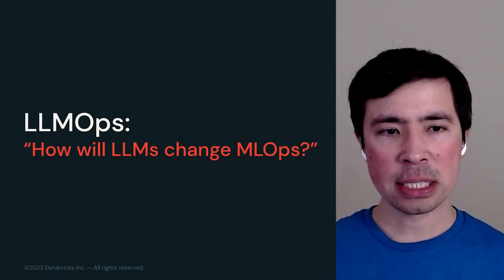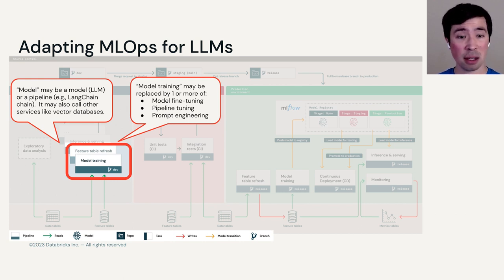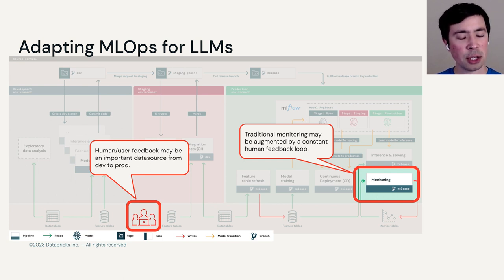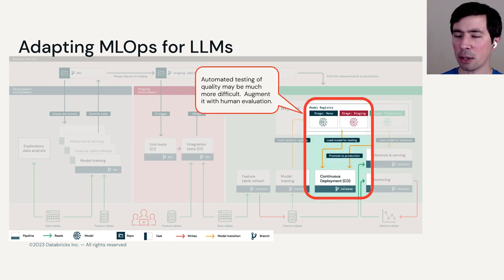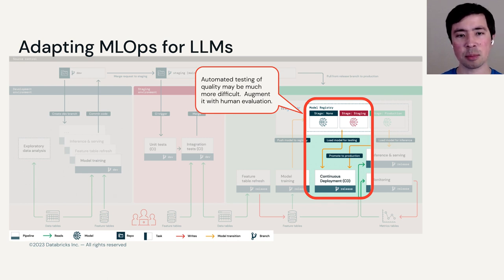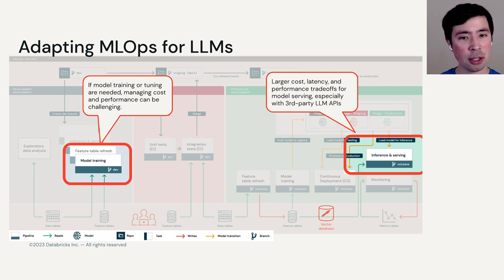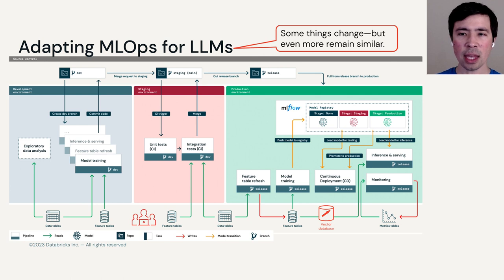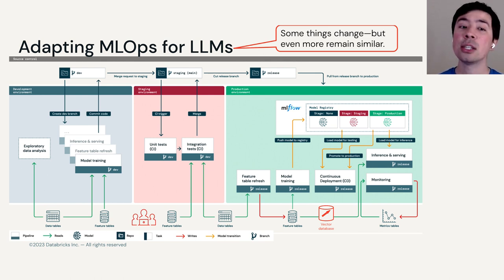LLM Module 6: LLMOps | 6.4 LLMOps